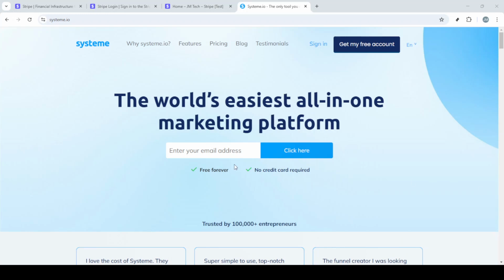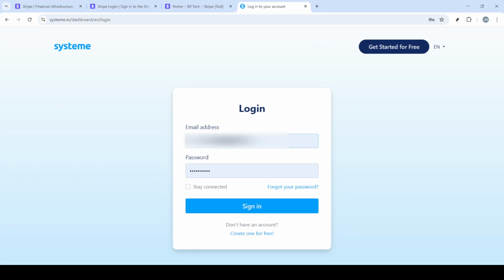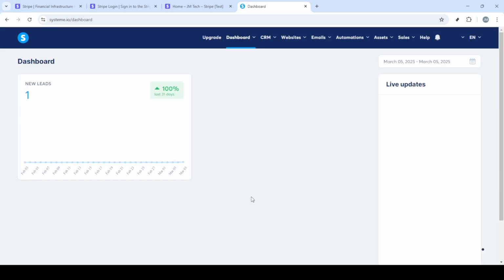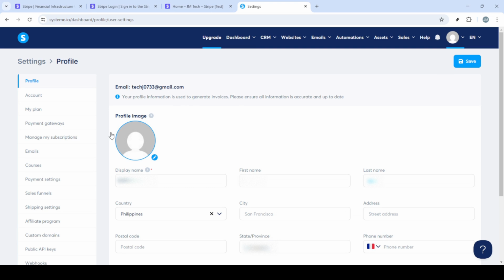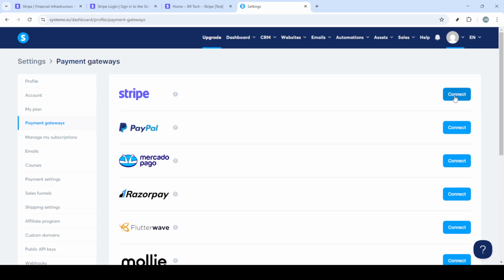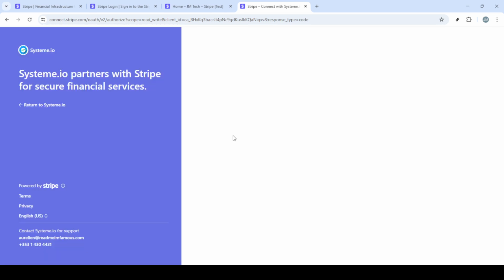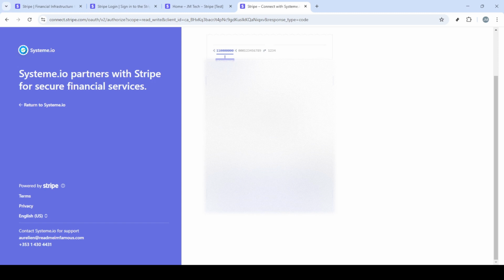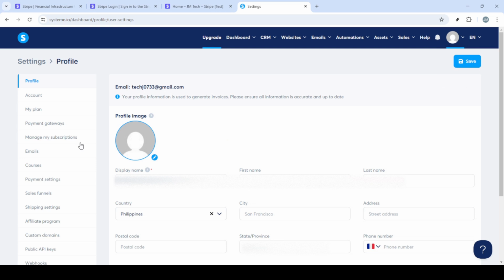Stripe Integration With systeme.io [2025 Full Guide]